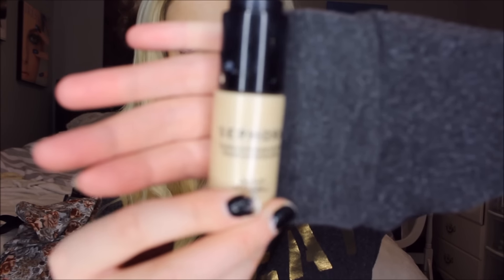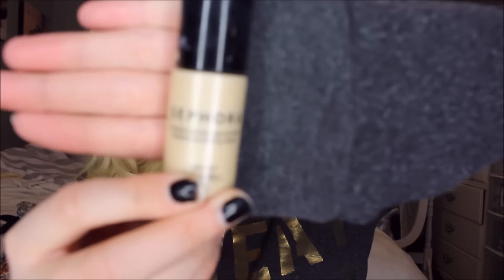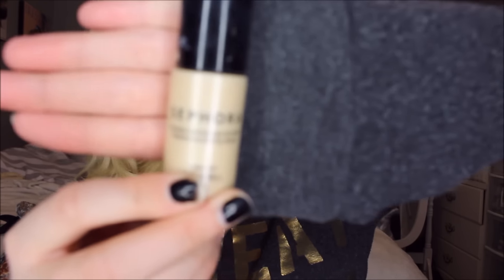March Favourites- Ft ScentBird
Other channels:
AskFm: ask.fm/AmberBigelow